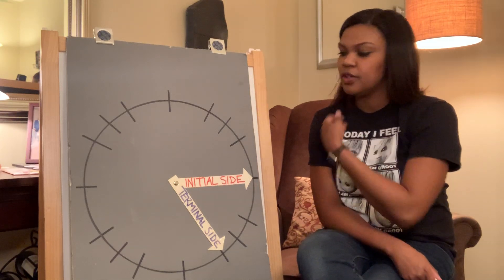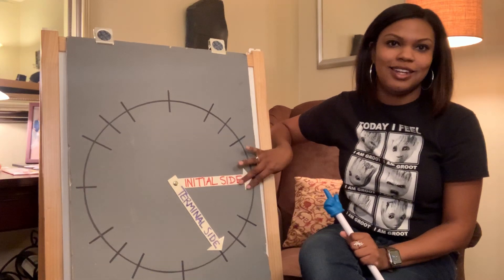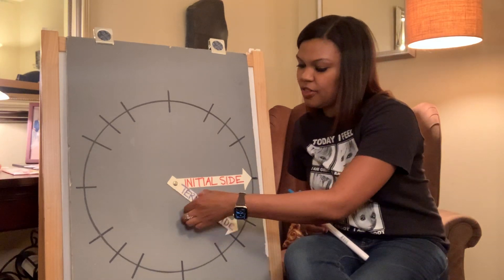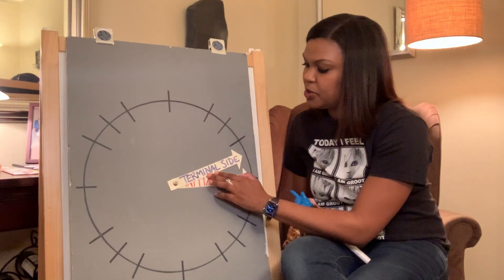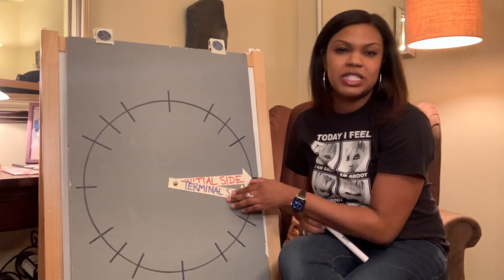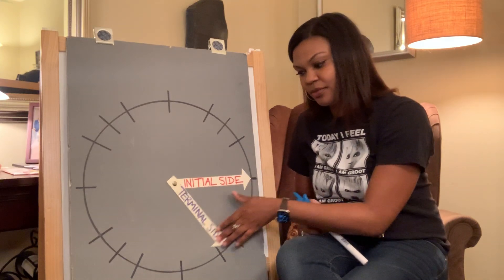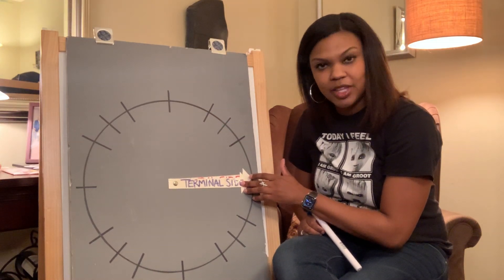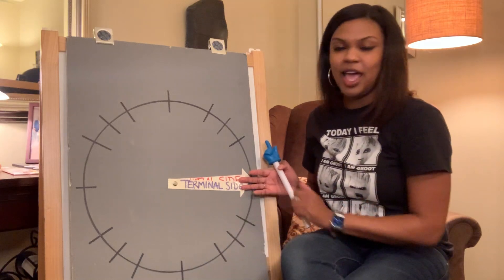9.2- (Supplemental Material) Rotating Angles